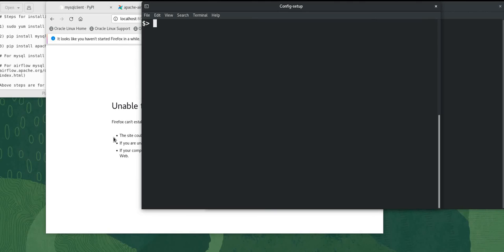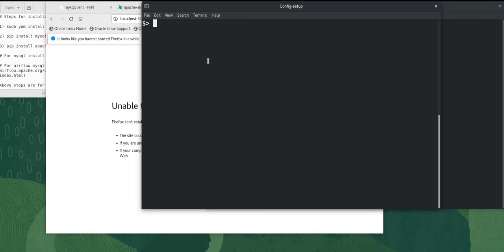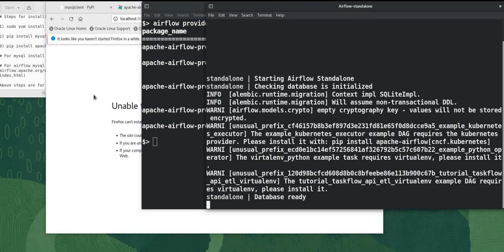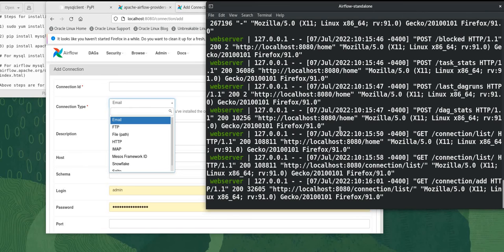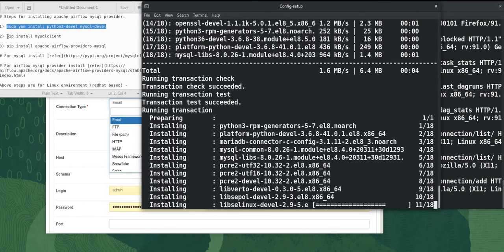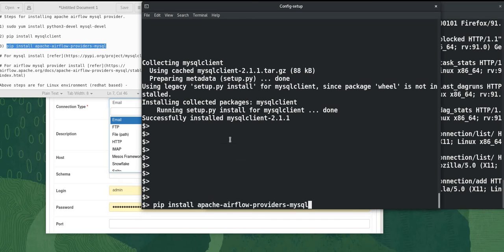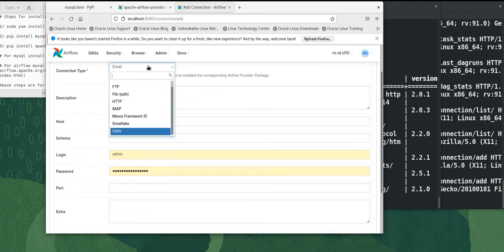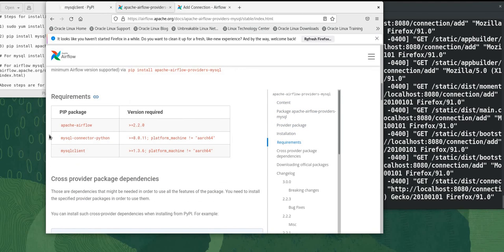Install Apache Airflow mysql provider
Steps for installing @ApacheAirflow  @mysql  provider.

1) sudo yum install python3-devel mysql-devel

2) pip install mysqlclient

3) pip install apache-airflow-providers-mysql

Above steps are for Linux environment (redhat based).
Step-1 is needed if there is no mysql configuration on the underlying OS. The "pip install mysqlclient" fails without it.

I did not specifically installed ```mysql-connector-python```, per requirements of airflow mysql provider, because it gets installed  as part of "step-1: sudo yum install python3-devel mysql-devel".
Same can be checked via command "pip list|grep mysql"